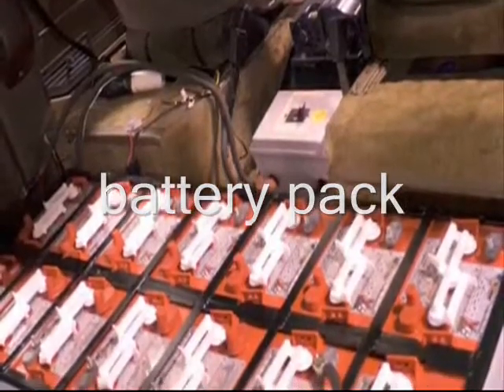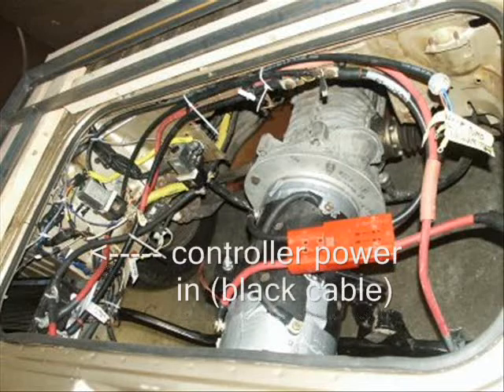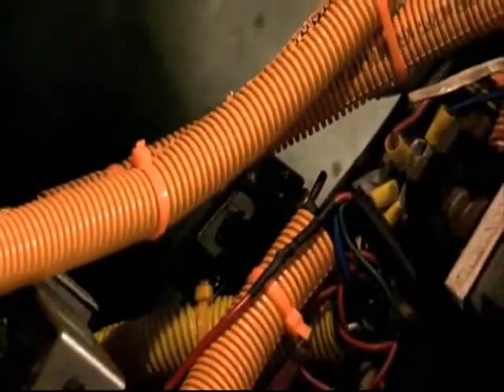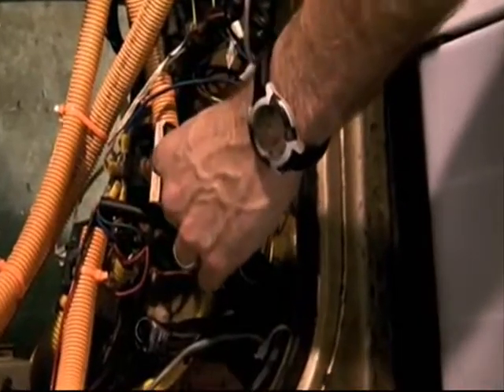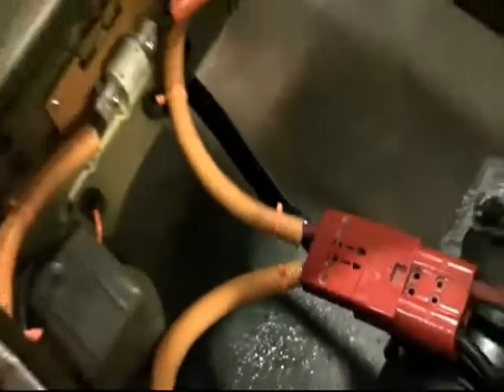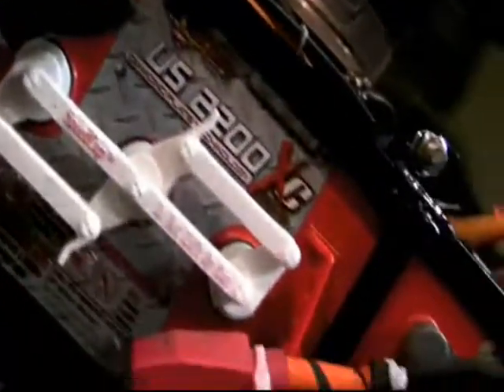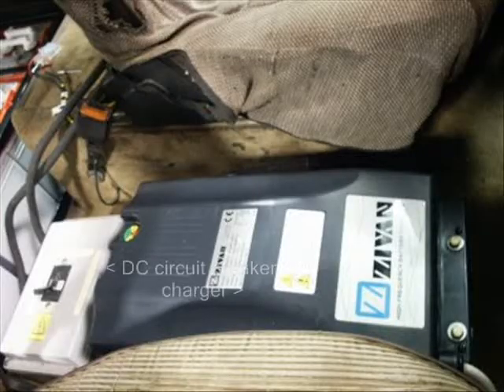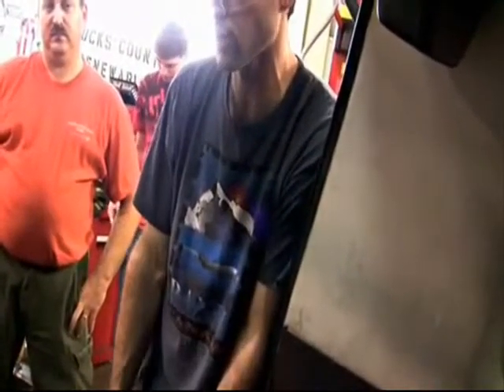What Makes an EV Go.wmv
A student in the 2009 Electric Vehicle Conversion Workshop presents an overview of how an EV runs, using the 1985 Volkswagen Vanagon the class converted.